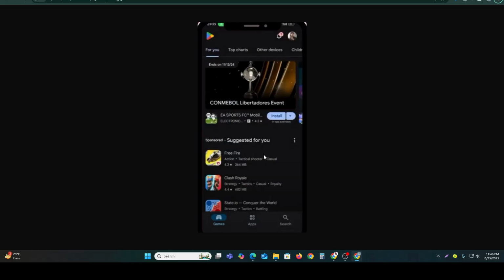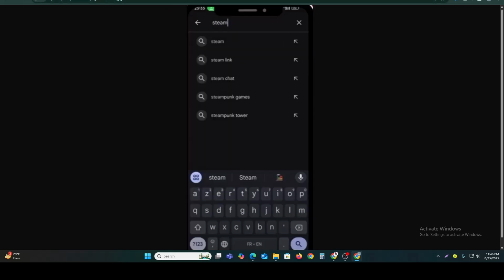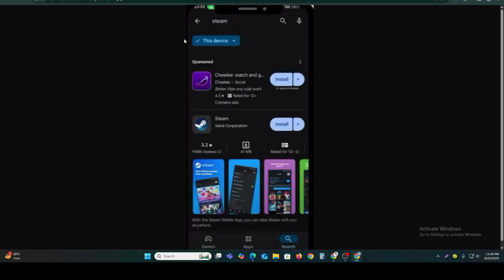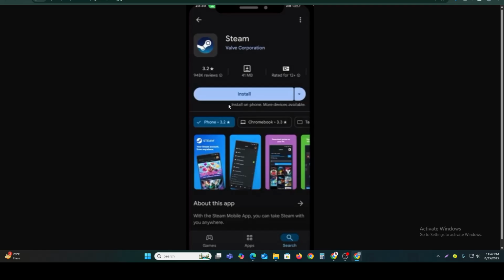How to Use Steam Link Without PC 2025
How to Use Steam Link Without PC
In this video, learn how to use Steam Link without PC and stream your favorite games directly to your phone or tablet. Discover tips for mobile gaming, remote play, and game streaming for a smooth experience anywhere.